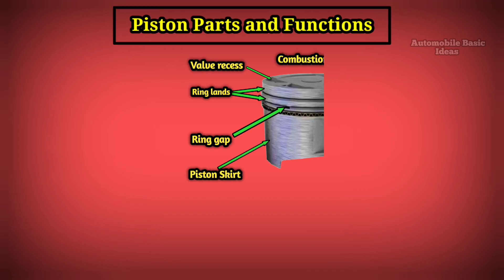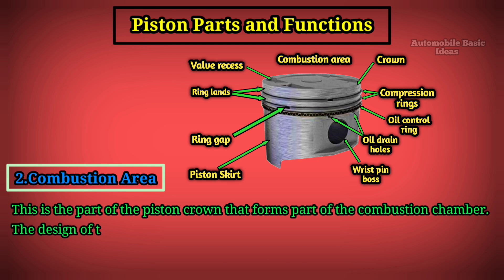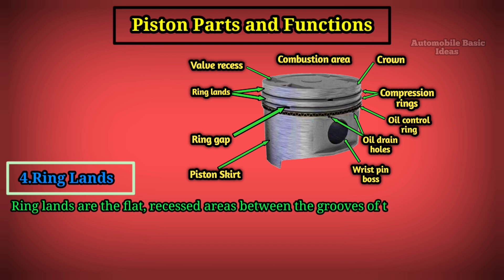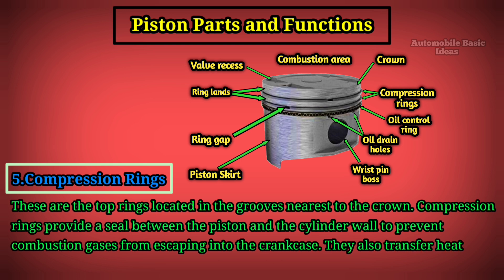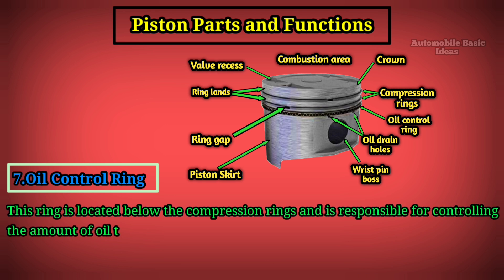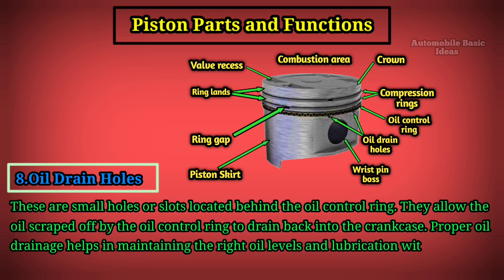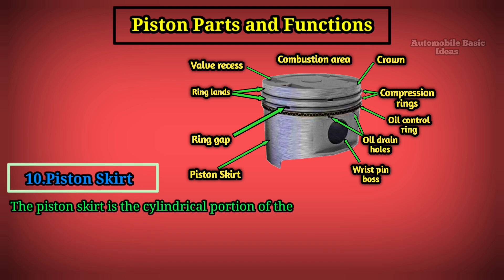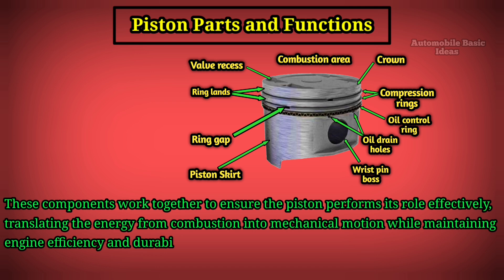Piston Parts and Functions